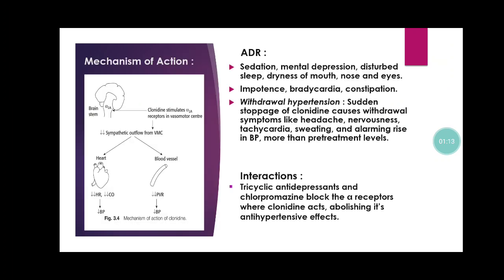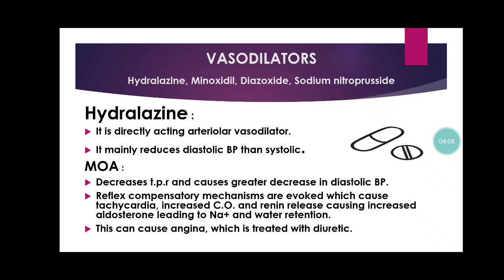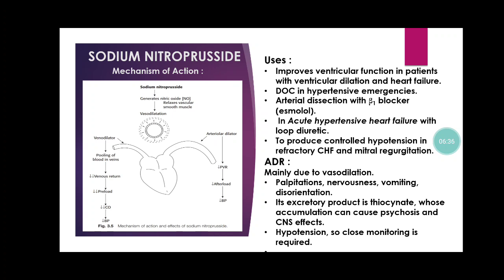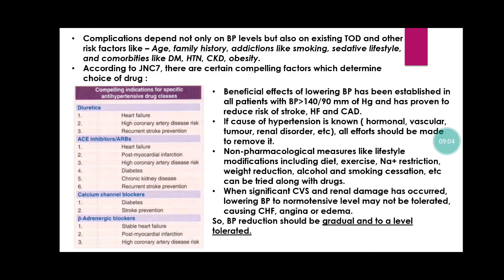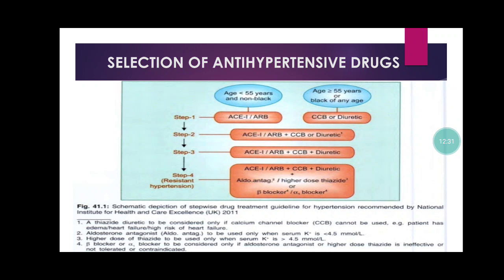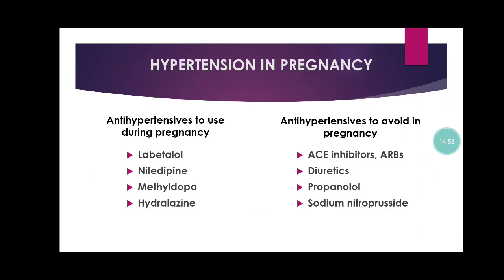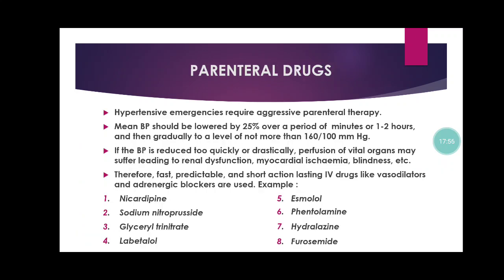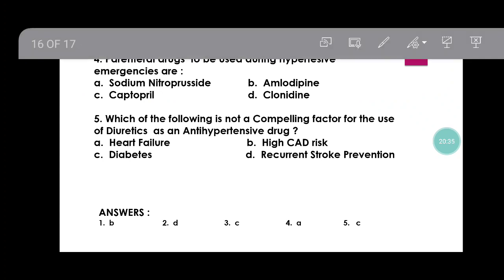83) Anti Hypertensive Drugs